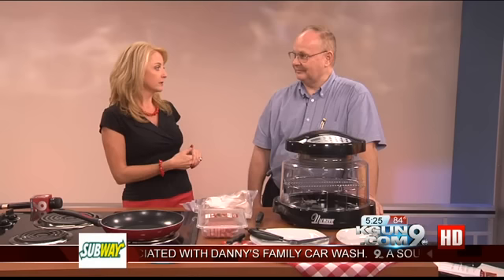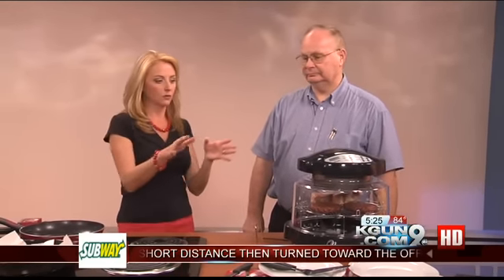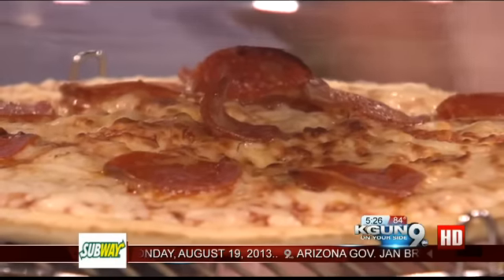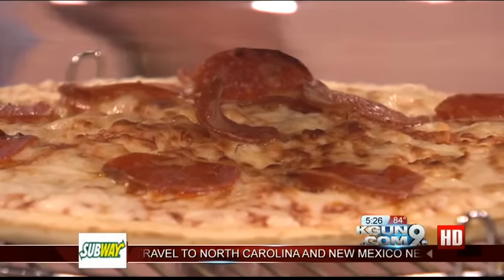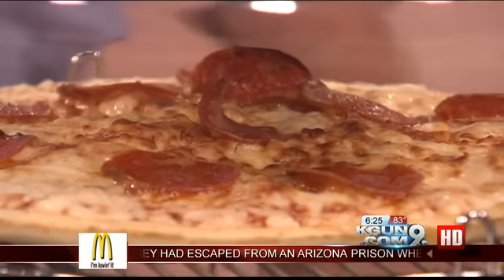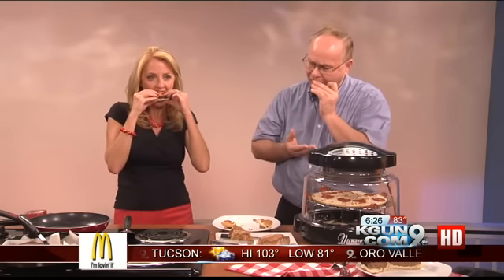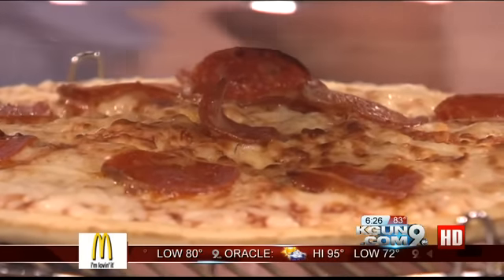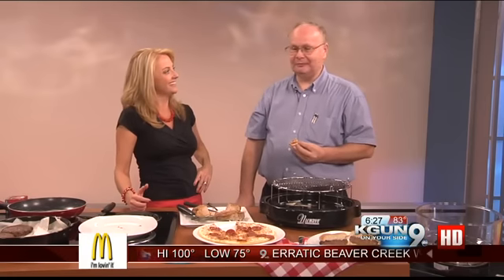Does it Work - Nuwave Infrared Oven